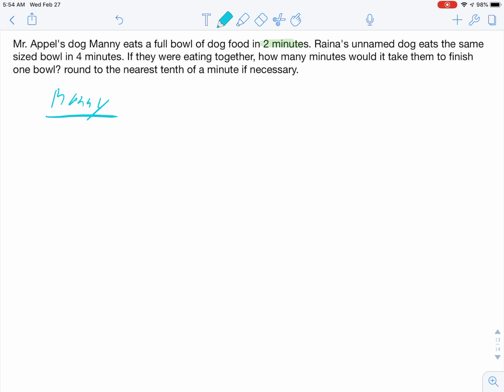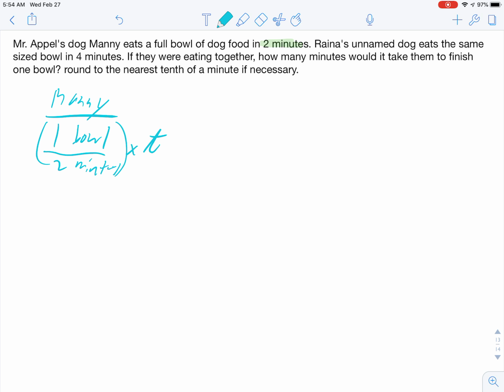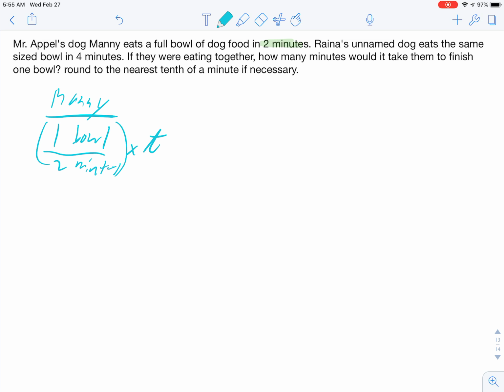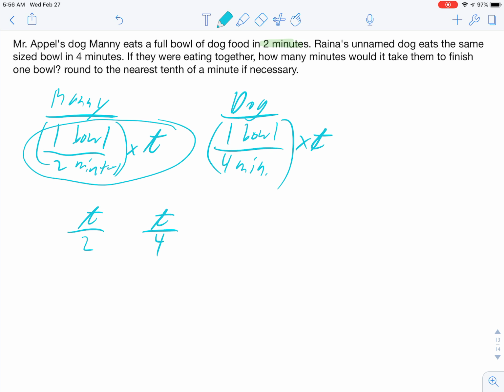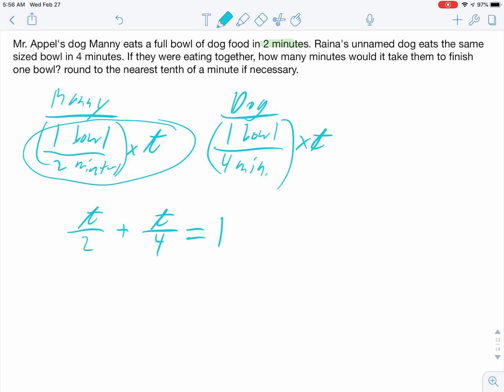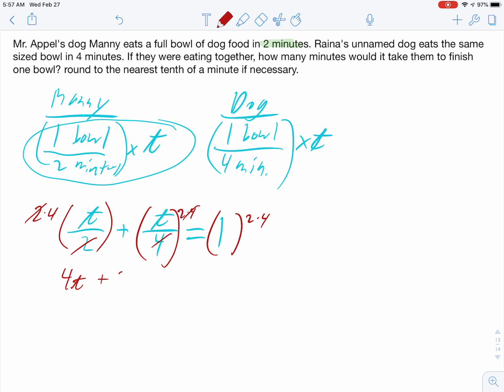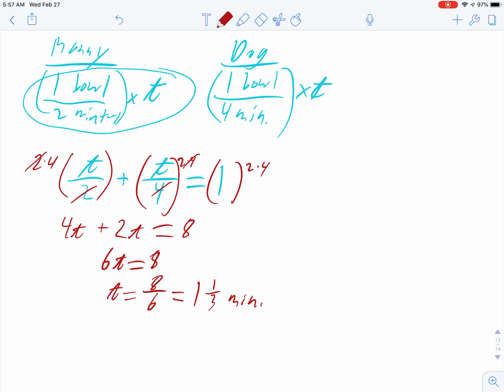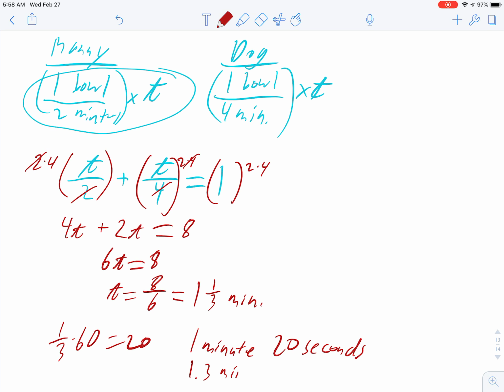4A 3 Solving job problems that lead to rational equations example